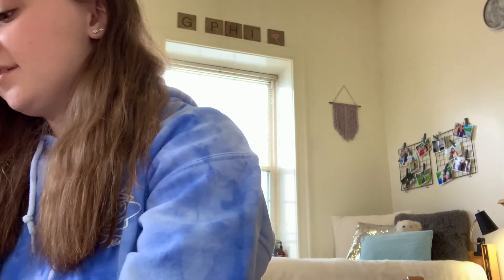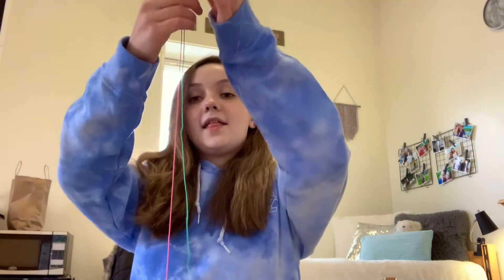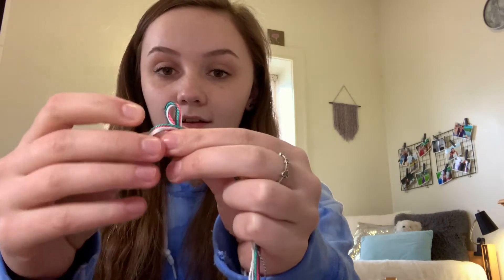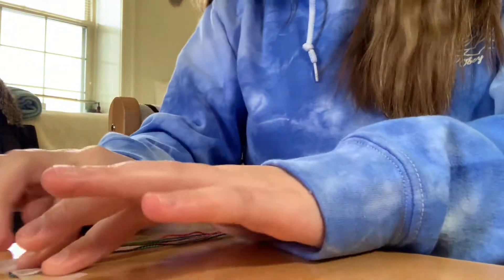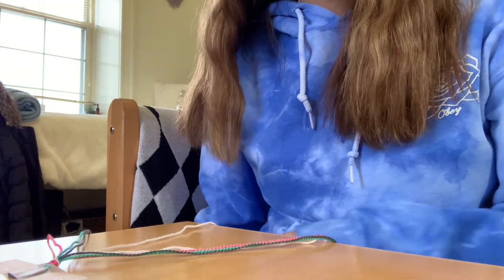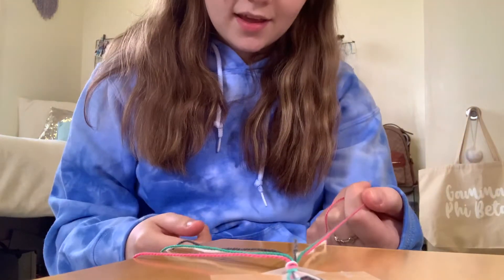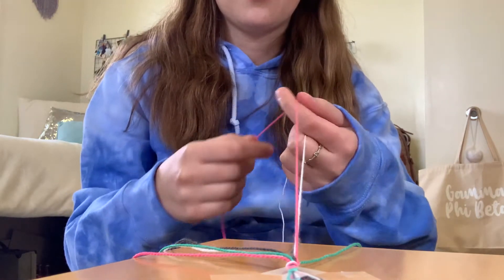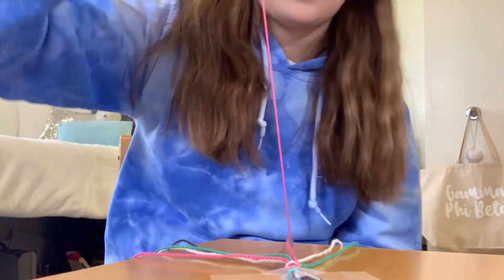Friendship Bracelet Tutorial Girls Inc